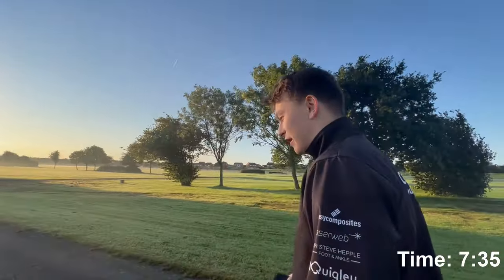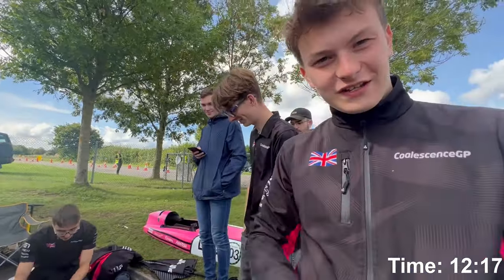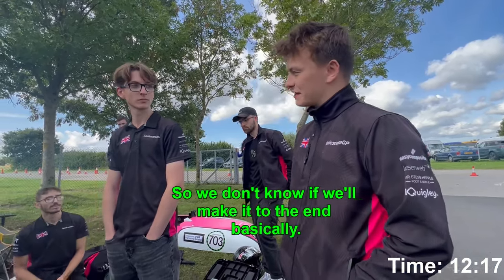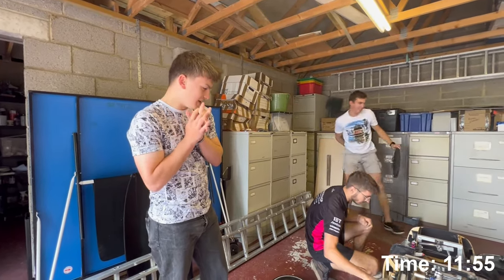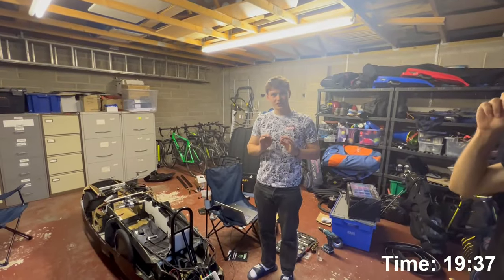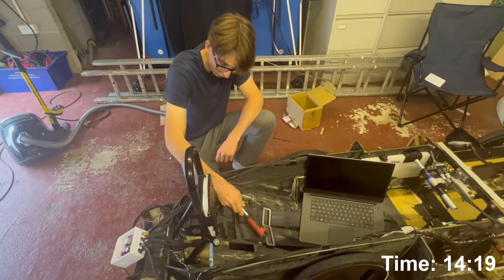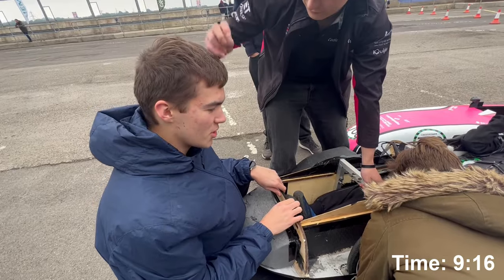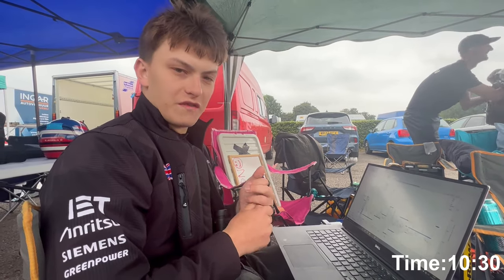Greenpower - A Coalescence Adventure: Vlog Pt 2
After selling our souls in the making of this video, we are happy to share our 'triple header part 2', after a big delay!

Following the Dunsfold tragedy in part 1, the team attempts to save the rest of the triple header with at least one good performance, but the powers that be have other ideas...

Editing Credits: Lucy and Ben.

About Us:
We are a UK-based team participating in the Greenpower F24+ electric car series and to date have built two cars. Icarus, which has been retired, and Hades, which currently is in active competition. We are from all over England, with different backgrounds and skills enabling us to collaborate very effectively despite the distance between us. Team members include Jason, Ben, Joel, Tom, Heloise, Bongo, Anton, Lucy, Matt, and Will.

Carter Bearings
Anritsu
Laserweb
KQuigley LTD
University of the West of England
Easy composites
Steve Hepple Foot and Ankle

About Greenpower:
The Greenpower electric car series is a challenge to design, build, and race electric 'go-karts' that race at major race circuits across the UK. There are various categories and we participate in the F24+ league.
If you would like to find out more about how you can get involved in this amazing project please

N.B. There are other licensed Greenpower organisations in countries such as the USA, China, Poland, etc